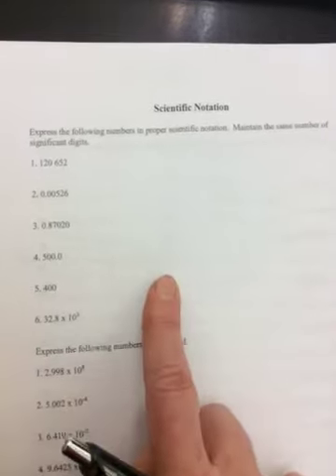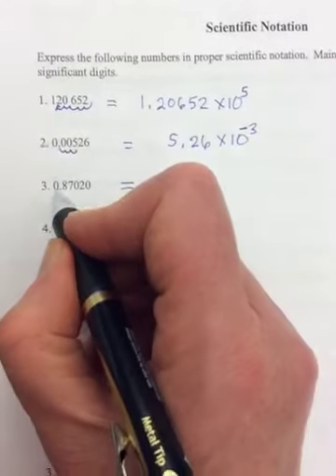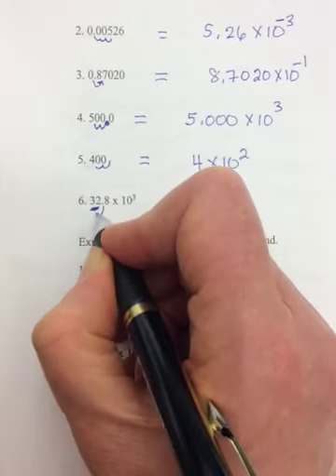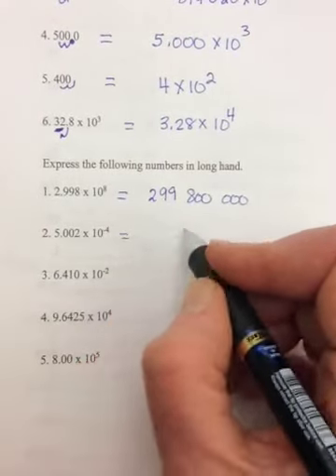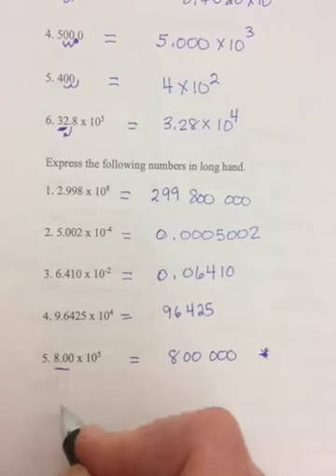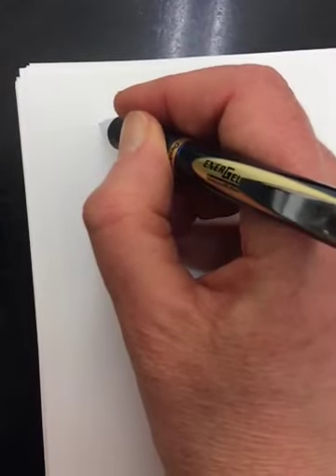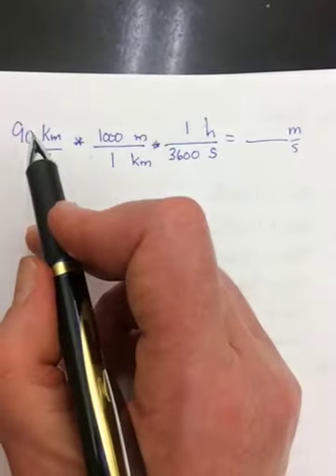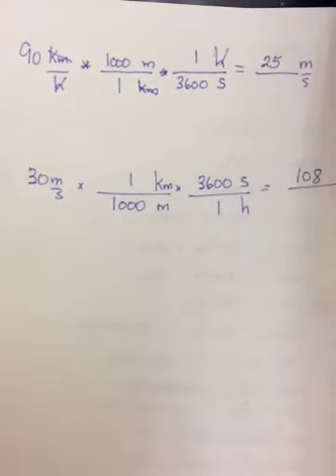Physics 11 Scientific Notation Homework & Converting m/s to km/h